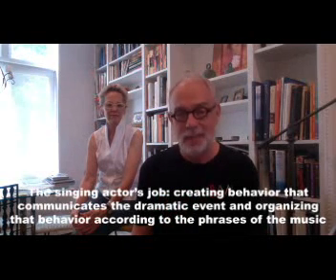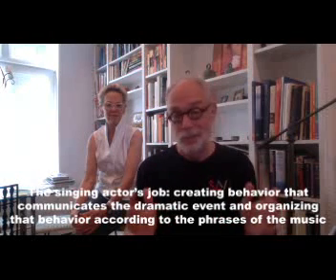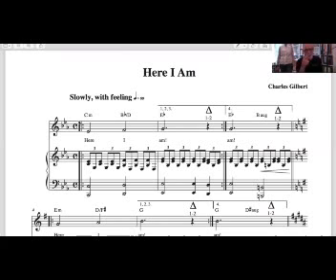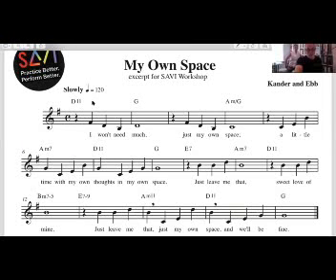Webinar replay: Using SAVI Cards in the Classroom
Charlie Gilbert, author of The SAVI Singing Actor, and his teaching partner, D'Arcy Webb, demonstrate ways that SAVI Cards can be used in the classroom. This is a video capture from an online webinar from September 2019. SAVI Cards are available at store.savisingingactor.com, along with the book and links to additional information about The SAVI System.